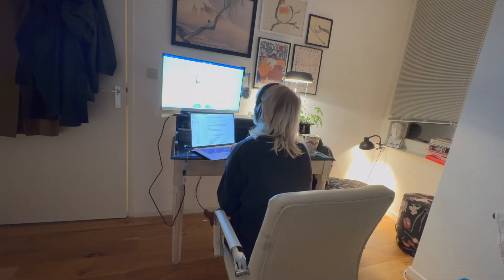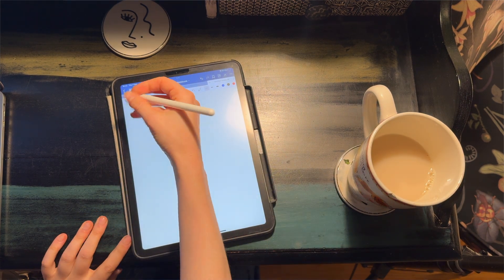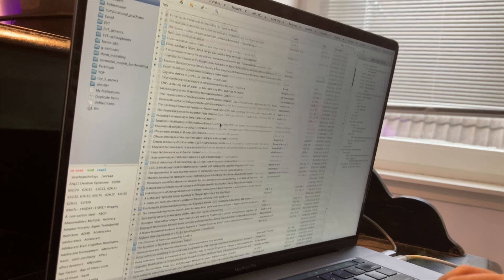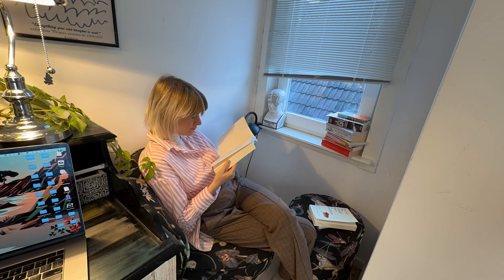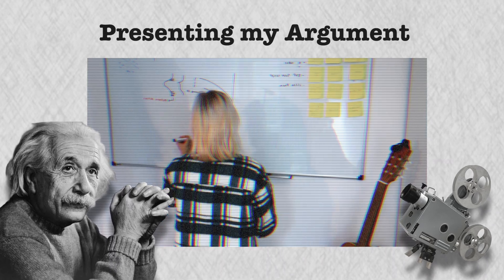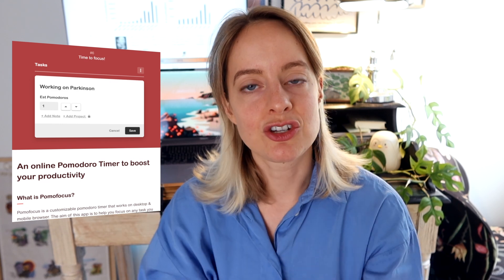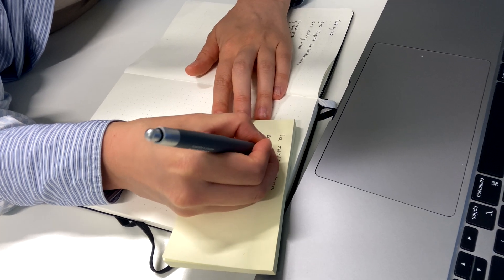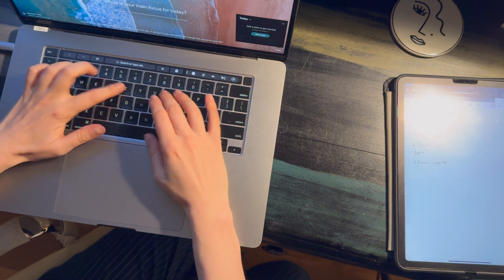A Scientist's Guide to Writing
👋 Hey everyone, welcome back to the channel. Today, I want to give you some tips for writing faster during your PhD. As students, we need to write many essays and papers, and keeping up with this work requires extended amounts of concentration and dedication. Let me know if you have any writing techniques that worked well for you.

Sub count:
📈 62,609